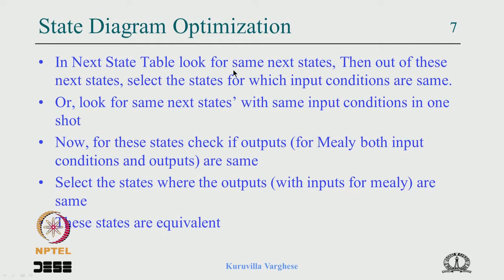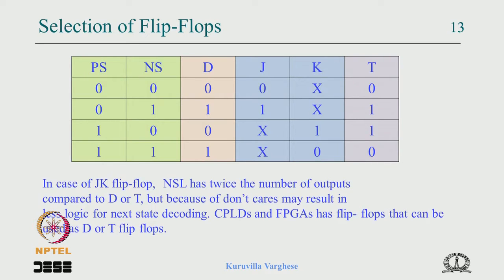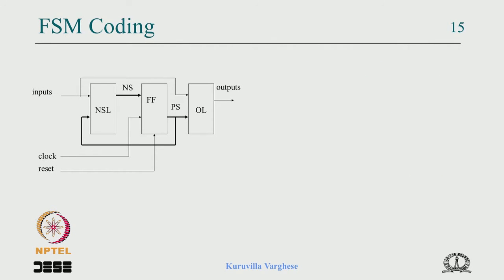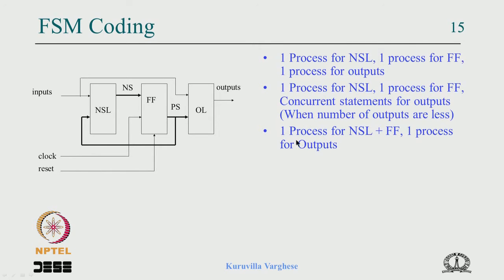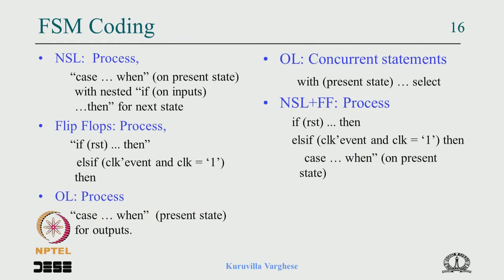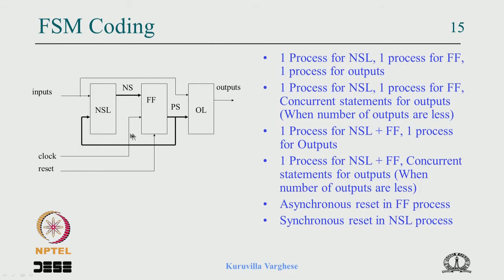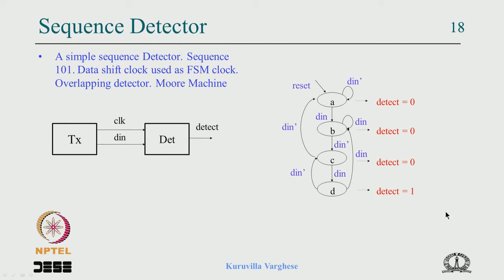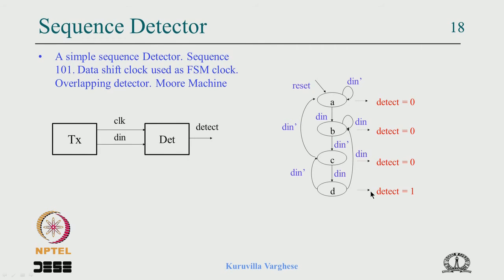Mod-03 Lec-26 VHDL coding of FSM